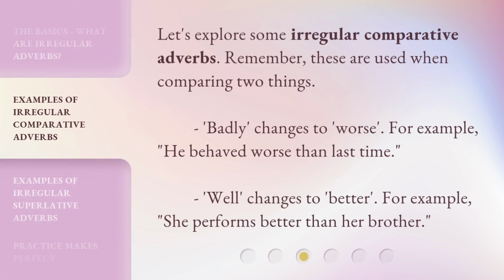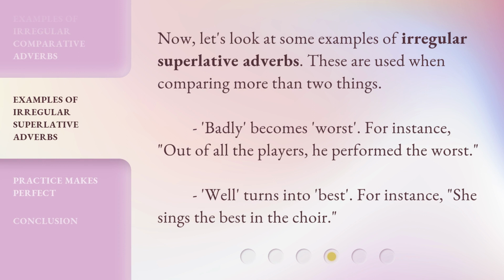Boost Your English: Mastering Irregular Comparative and Superlative Adverbs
Mastering Irregular Comparative and Superlative Adverbs: Boost Your English Skills • Enhance your English speaking abilities by mastering irregular comparative and superlative adverbs. Learn how to use these unique forms to make your conversations more vivid and compelling. Dive into this video to explore examples, practice forming sentences, and boost your language skills!

00:00 • Introduction - Boost Your English: Mastering Irregular Comparative and Superlative Adverbs
00:35 • The Basics - What are Irregular Adverbs?
01:05 • Examples of Irregular Comparative Adverbs
01:28 • Examples of Irregular Superlative Adverbs
01:54 • Practice Makes Perfect